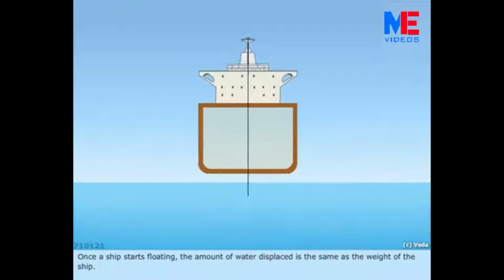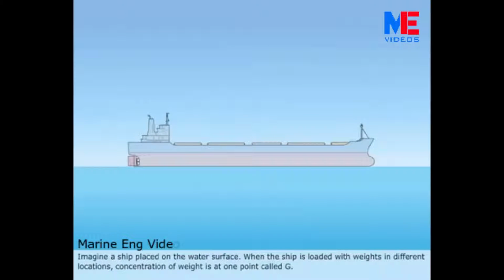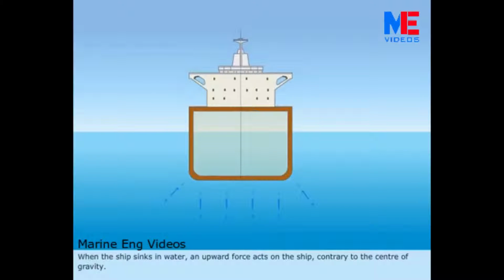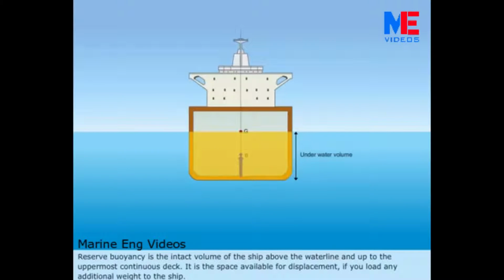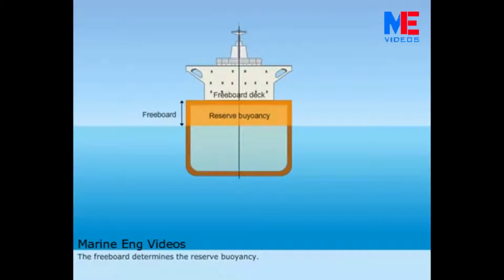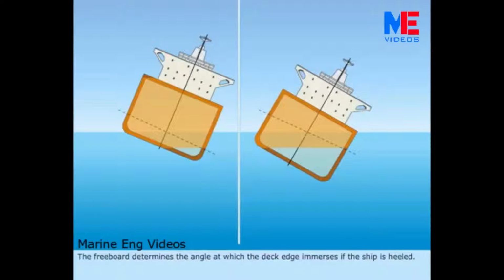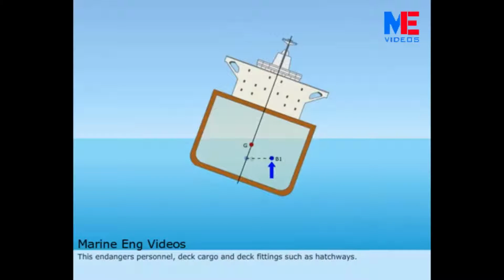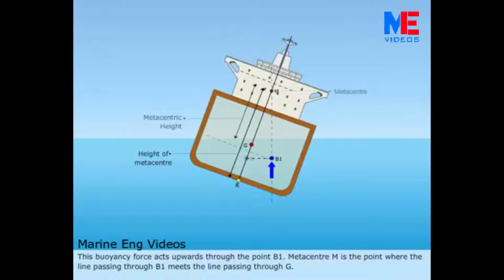Law Of Flotation